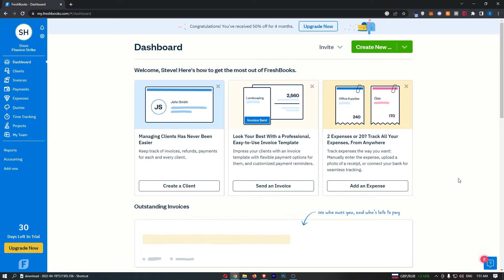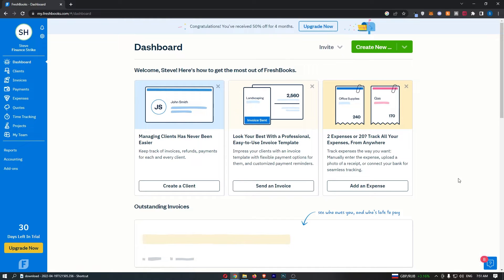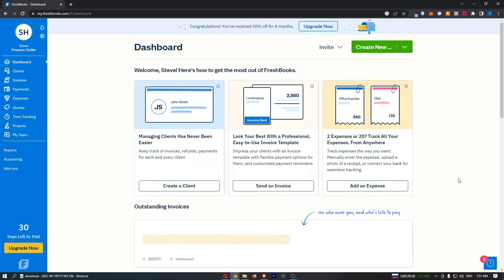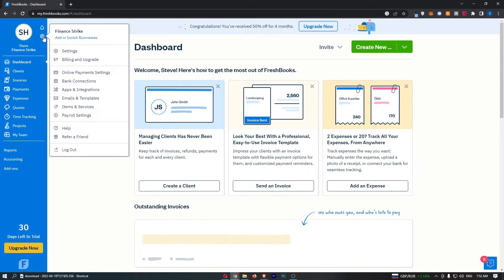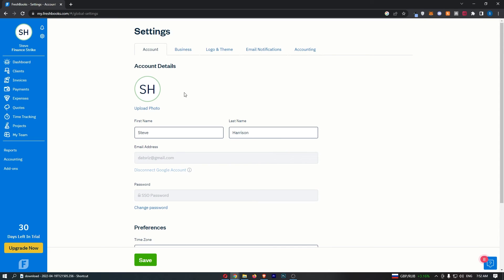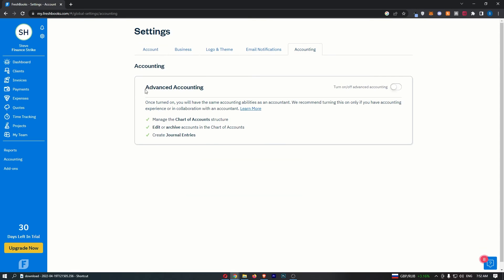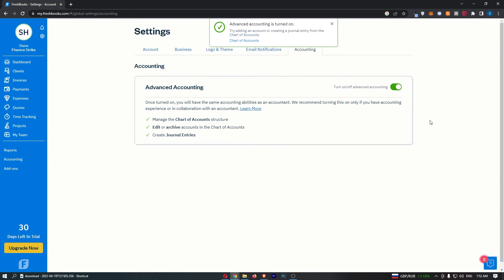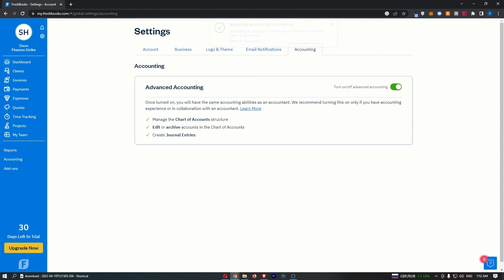How To Enable Advanced Accounting in FreshBooks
In this tutorial I will show you How To Enable Advanced Accounting in FreshBooks